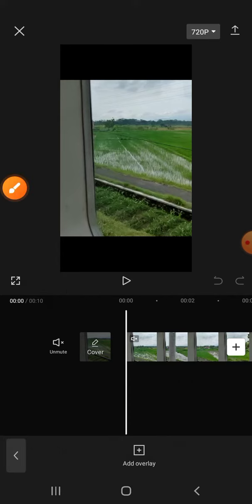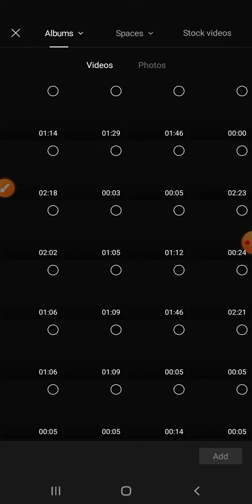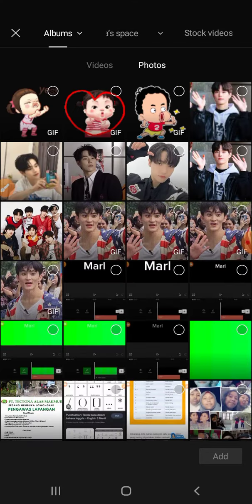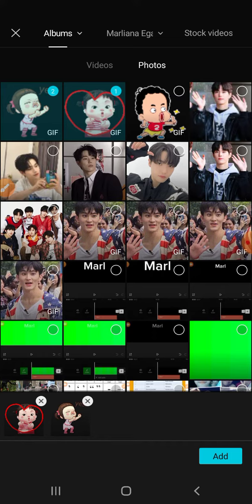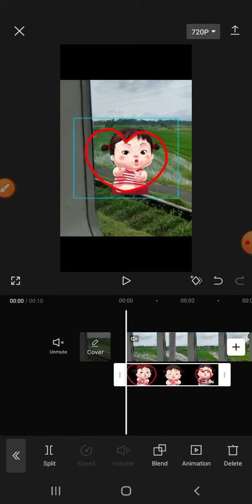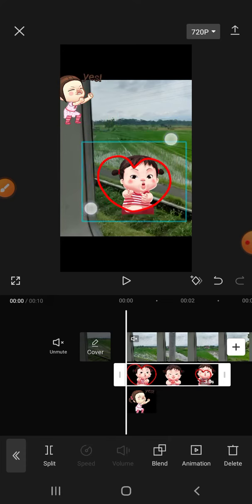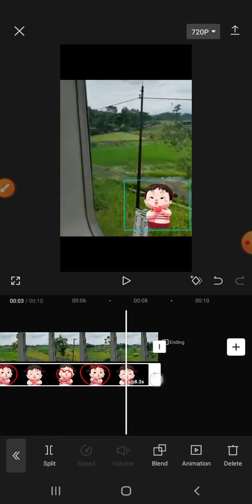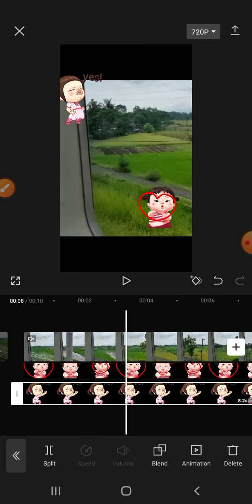~ CapCut Tutorial: Adding GIFs to Your Videos Made Easy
Today's video is an exciting tutorial for all the CapCut users out there. We are going to show you a simple and effective way to add GIFs to your videos using CapCut. This feature can add a fun, creative touch to your video projects, making them more engaging and visually appealing.

We start by ensuring you have your video ready in CapCut. Then, we guide you through the process of adding a GIF overlay to your video. The steps are straightforward: you click on 'Overlay', then 'Add Overlay', and select the GIF you want from your gallery. We'll demonstrate how to choose the right GIF and how to seamlessly integrate it into your video.

Once your GIF is in place, we show you how to adjust its length and position, making sure it fits perfectly with your video's content and style. Whether you're a beginner or an experienced CapCut user, this tutorial is designed to be easy to follow.

Adding GIFs to your videos can enhance storytelling, emphasize certain points, or just add a bit of fun. By the end of this video, you'll be able to do all of that with ease.

If you find this tutorial helpful, please give us a thumbs up, leave a comment if you have any questions or suggestions, and don't forget to subscribe for more CapCut tips and tricks. Your support motivates us to create more helpful content.